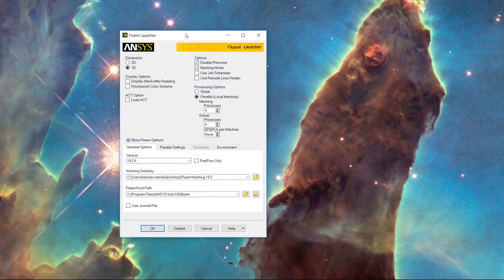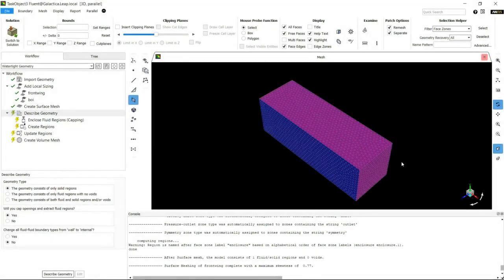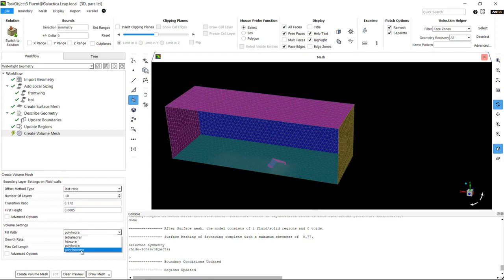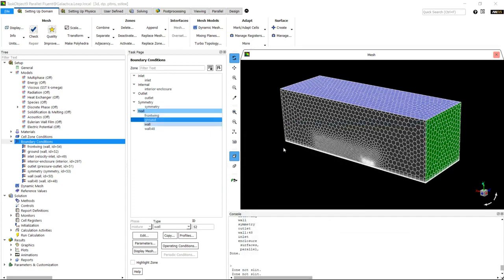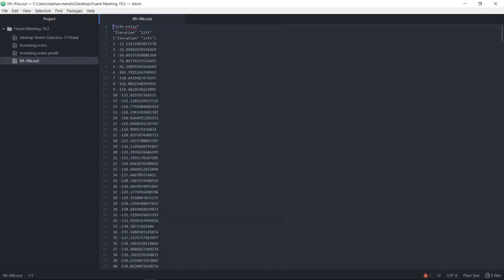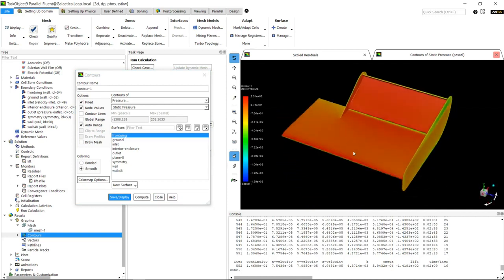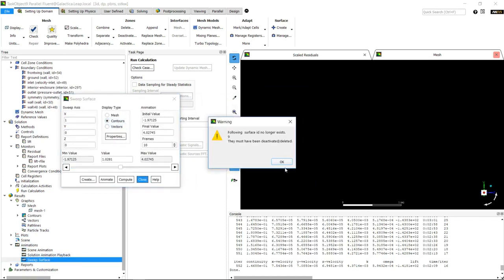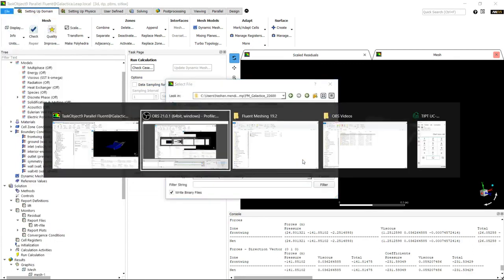Watertight Workflow Fluent 19.2 - CFD for FSAE #17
Using the watertight workflow for an FSAE car using ANSYS Fluent 19.2

Australia : 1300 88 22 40
New Zealand : 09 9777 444